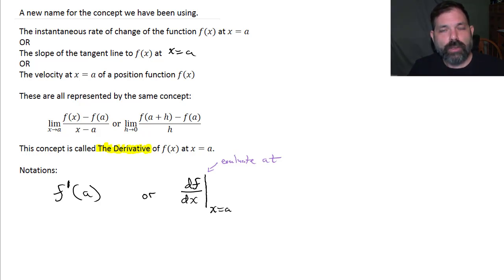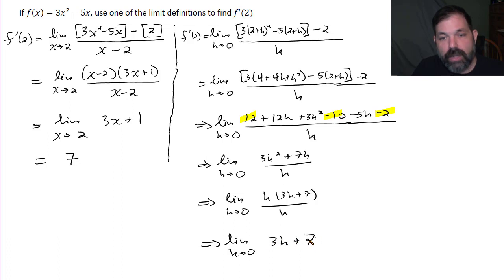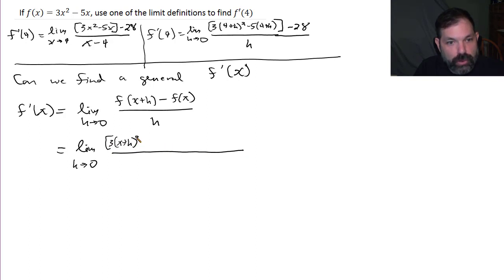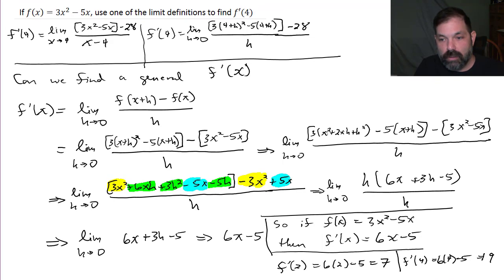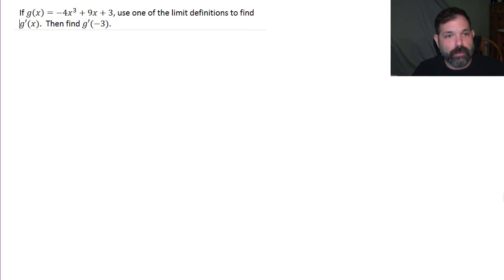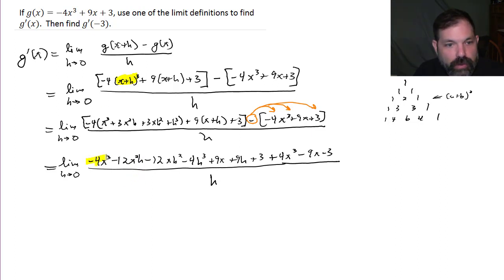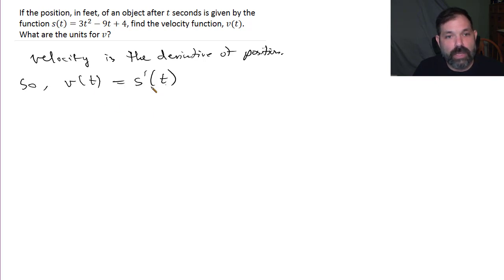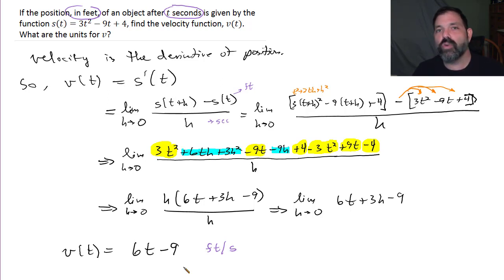Instantaneous Rate of Change and the Derivative Part 2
Examples of finding the derivative at a point then leading to the derivative function.